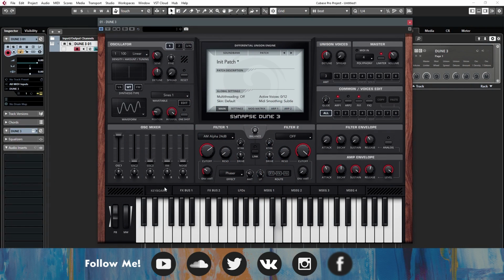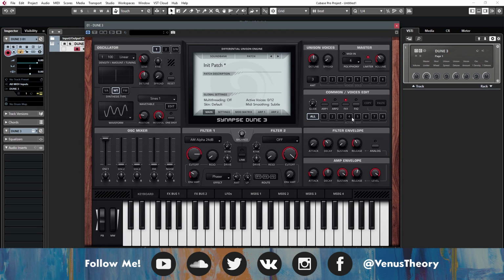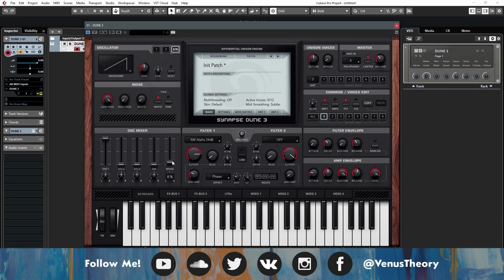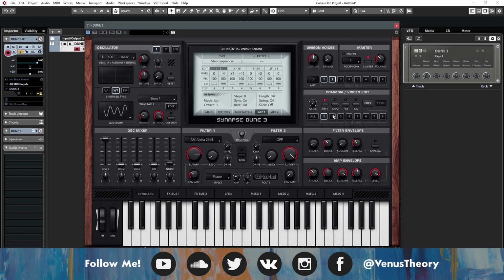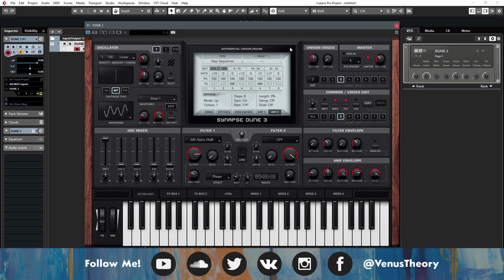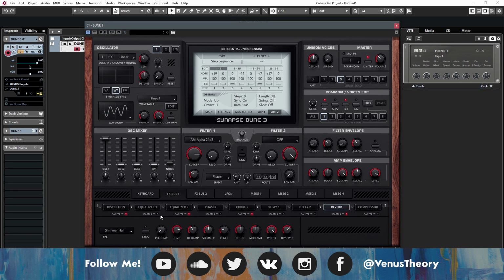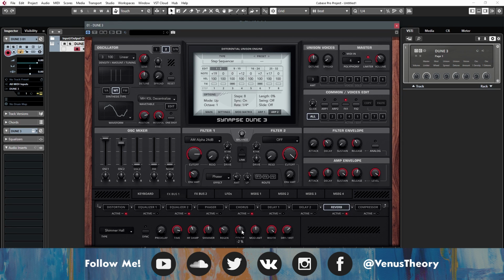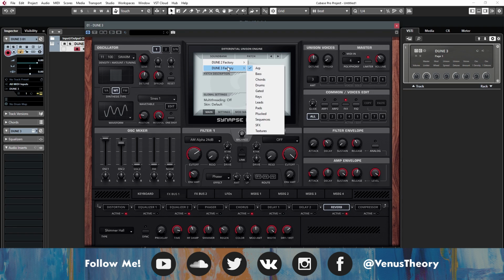Synapse Audio Dune 3 - Pad Tutorial [Wave // Future Garage // Ambient]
Hey internet! Today we're here to make some cool chill pad sounds using the fantabulous Dune 3 and a few different layers and effects. Dune 3 is a killer synth, and really shows off it's power when making multi layered pad and atmospheric sounds.

This patch would be great for a future garage or ambient track, but don't let that stop you from tweaking and making it into your own sound!

Stay classy!